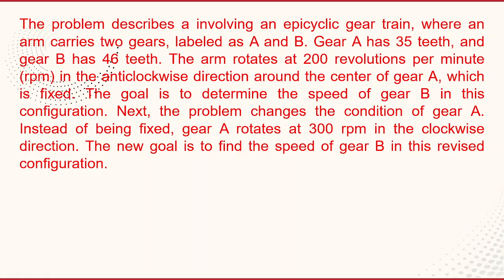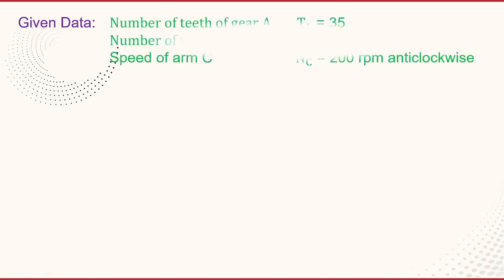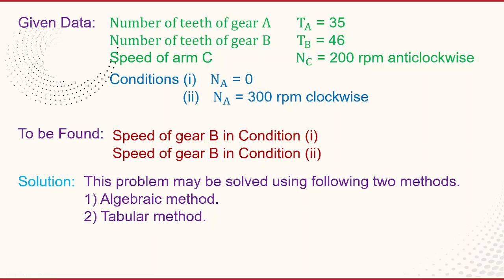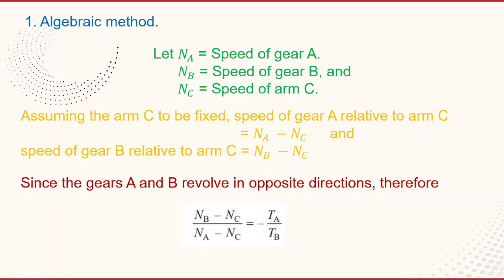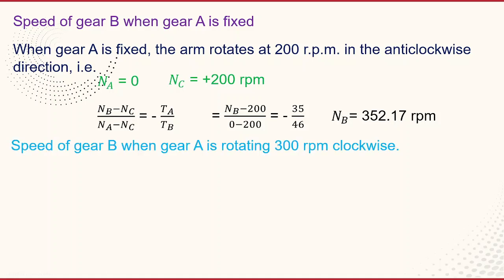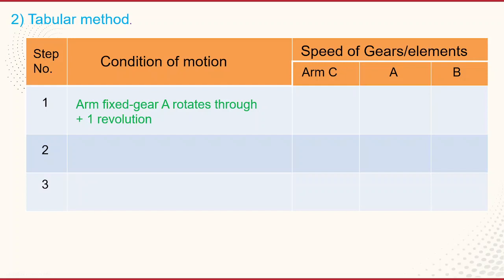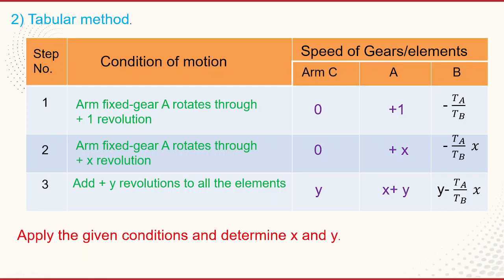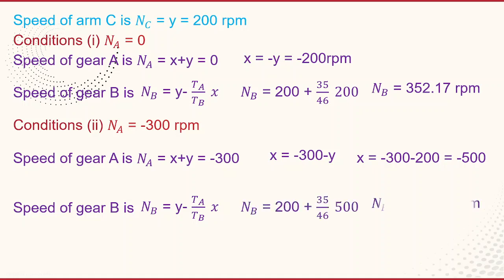Epicyclic gear train problem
In this video explained how to solve epicyclic gear train problems